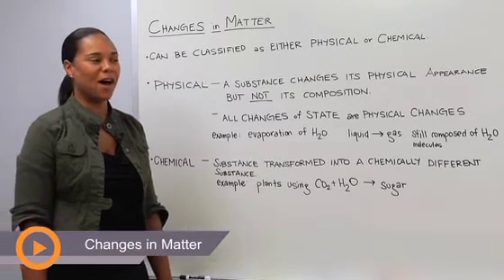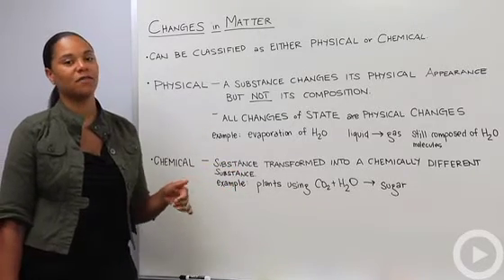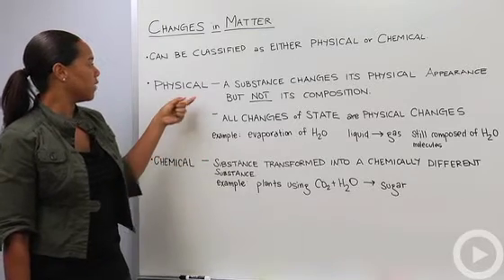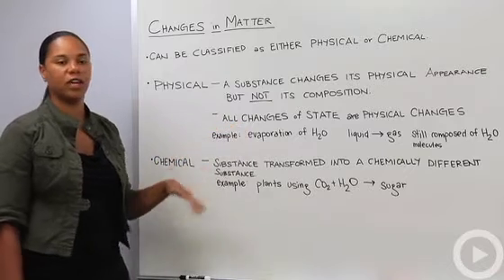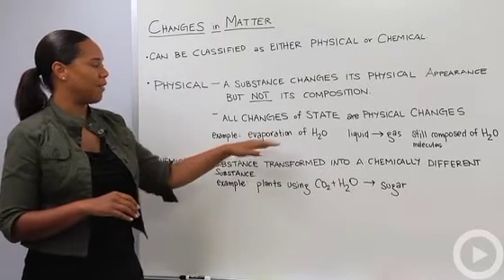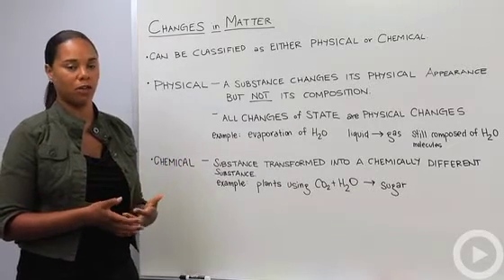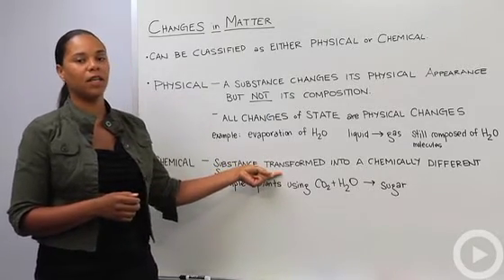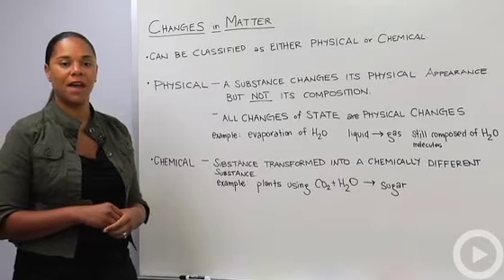Changes in Matter